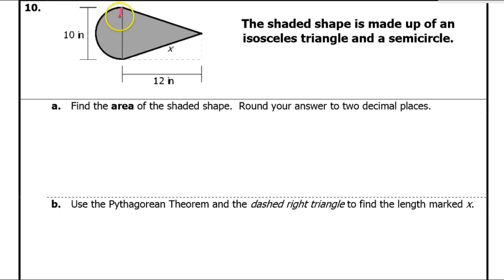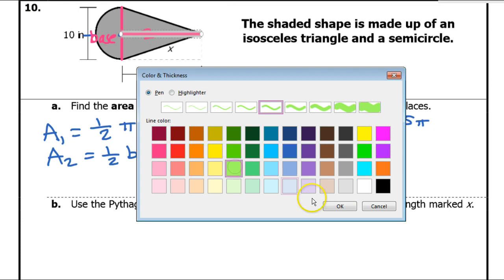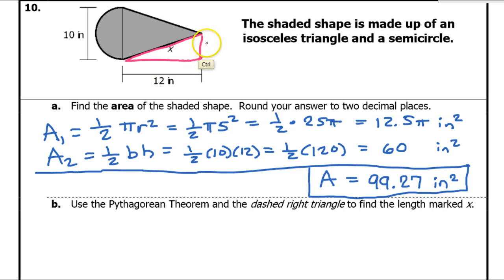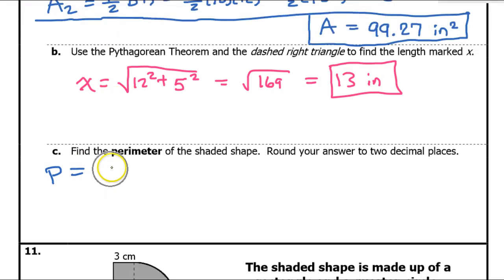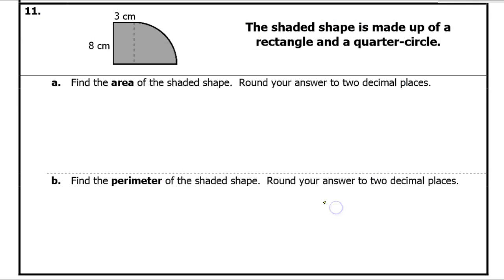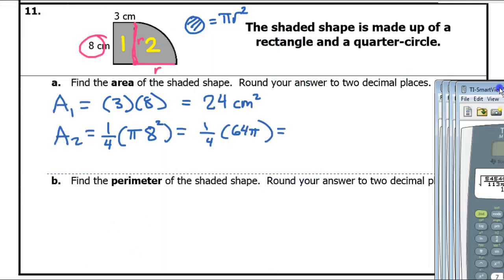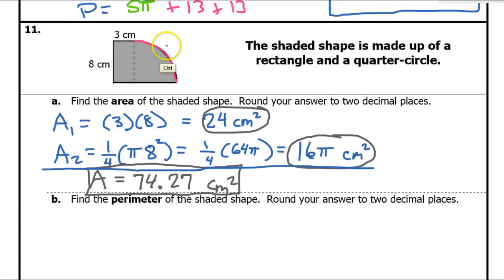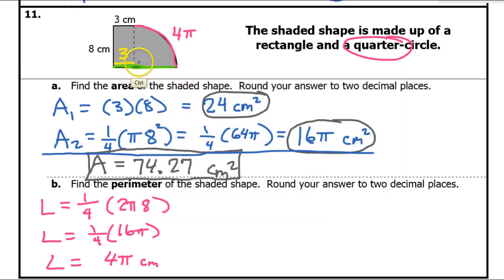Quiz B (10 to 11) Finding the Area and Perimeter of Shapes with Some Curved Sides